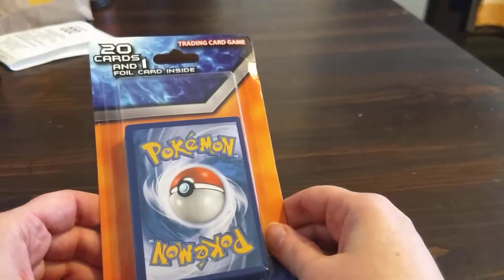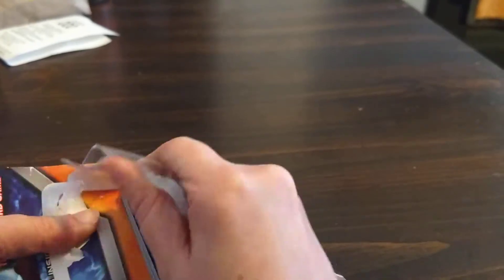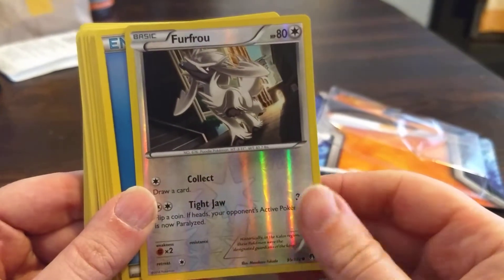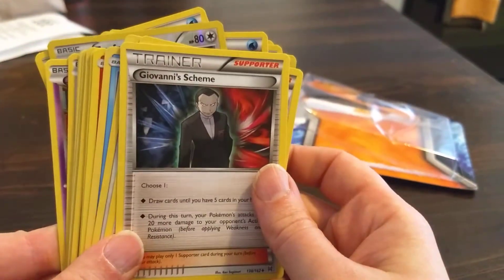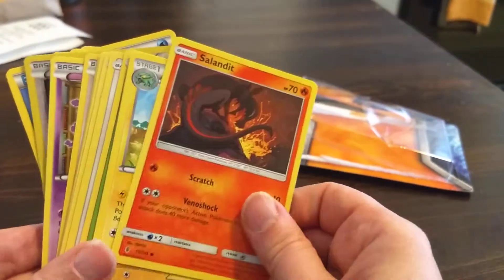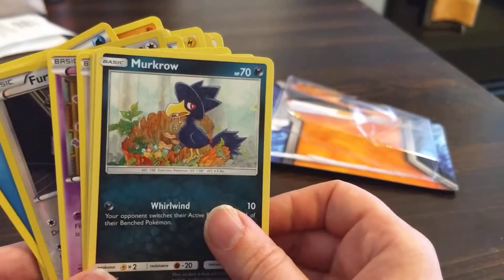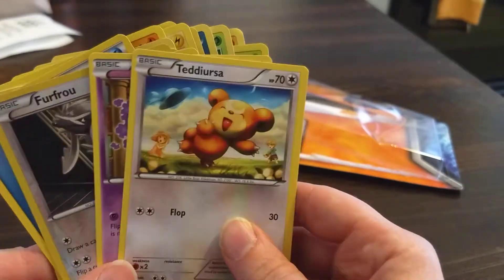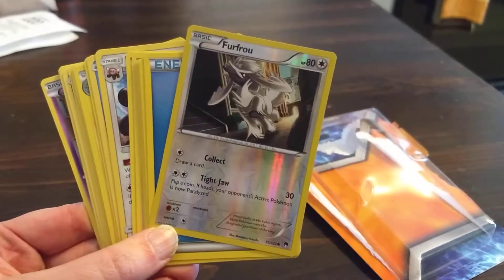Pokemon Pack Openings March 2018 (2)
Second pack opening video. This one is the 20-pack plus one foil.

ZOX Bracelets: Where did I get my Zox bracelets from?

How I earn extra money for pickups and trips. Side gigs!